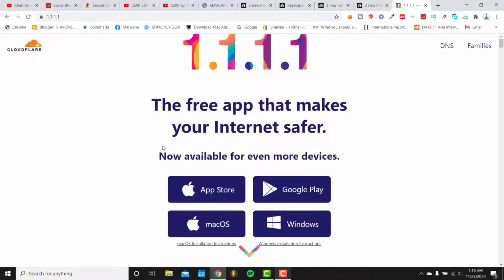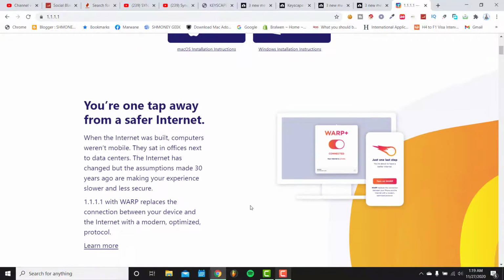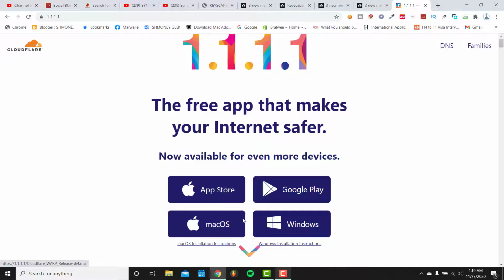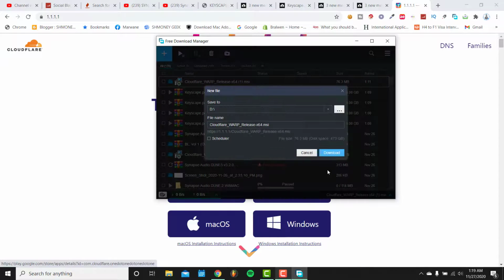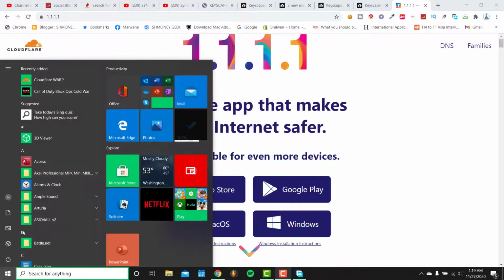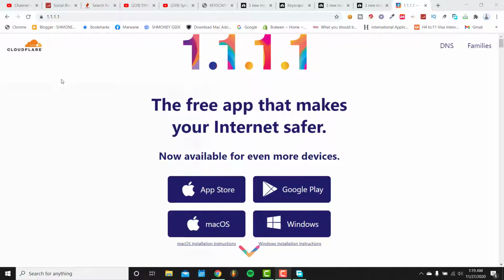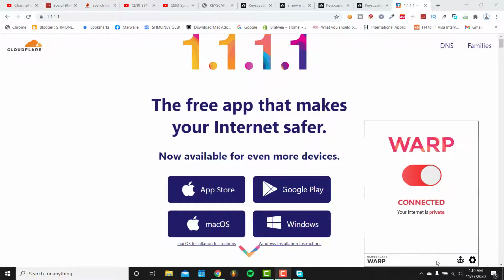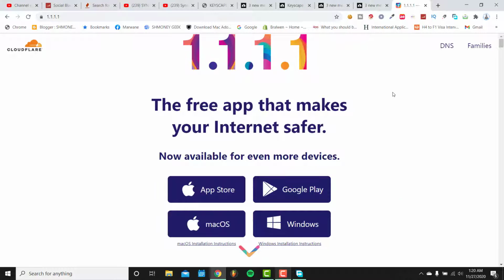How To Make Your Internet Safer and Faster For Free 2021